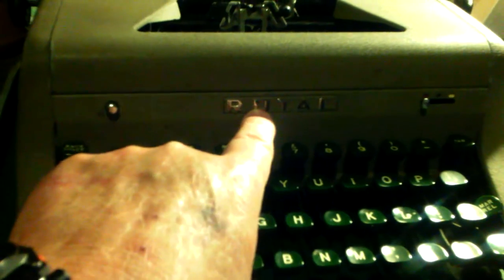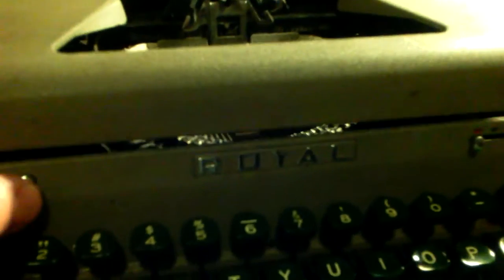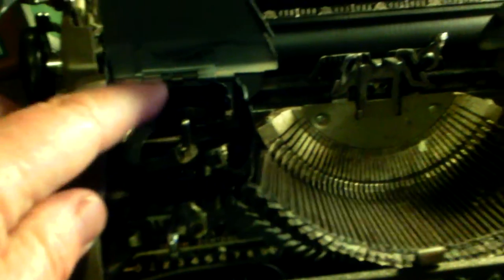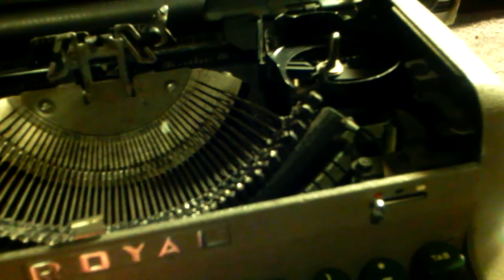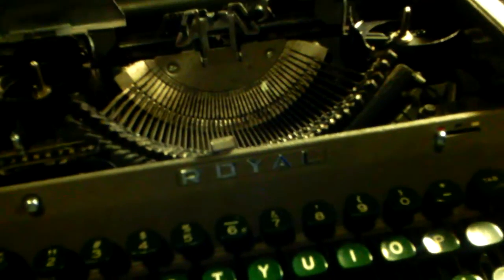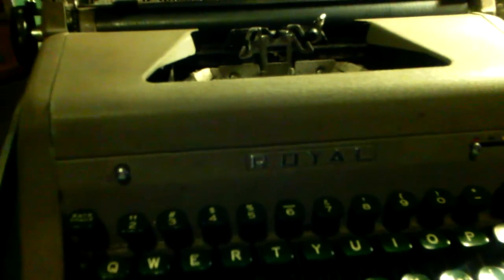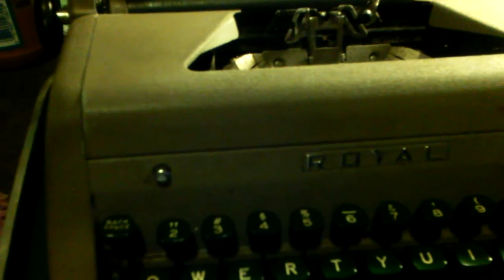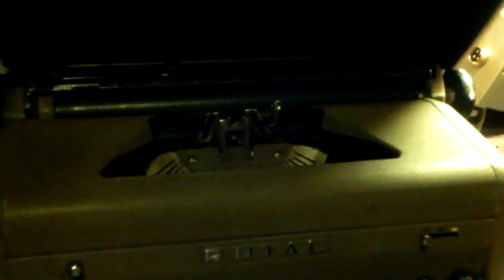Royal Aristocrat Typewriter From 1957 Est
Royal Aristocrat typewriter from 1957 estimated. My son brought it home said someone left it in there a lot where he works and they thought it was a bomb. They called the police and so the policeman comes out walks up to it kicks it.

If anyone has any information on this typewriter as far as value correct date please let me know